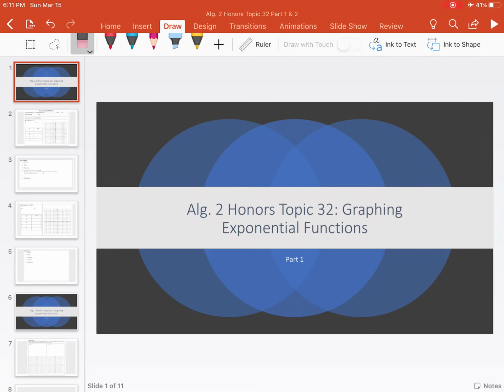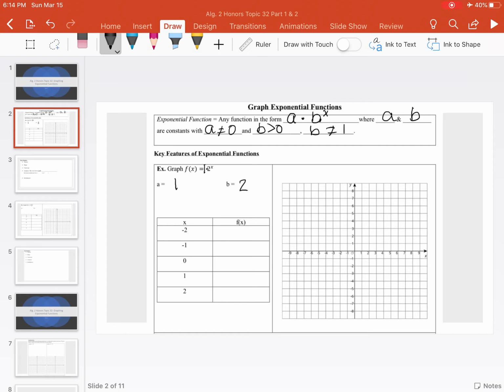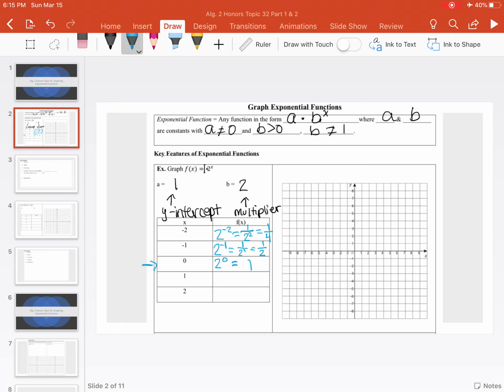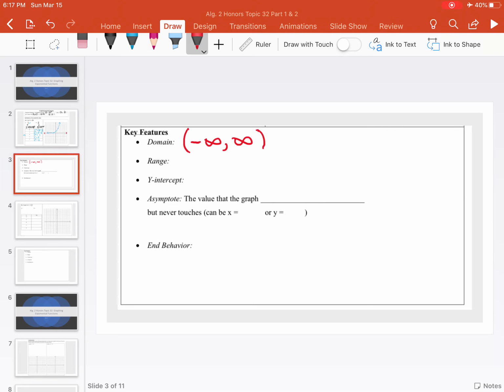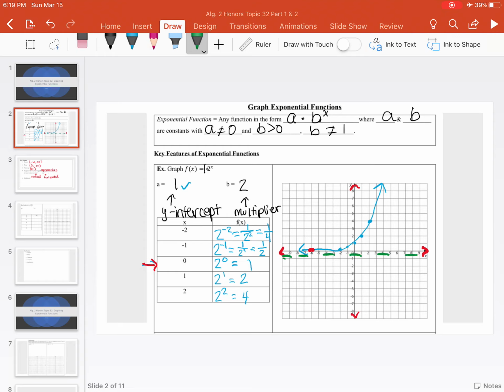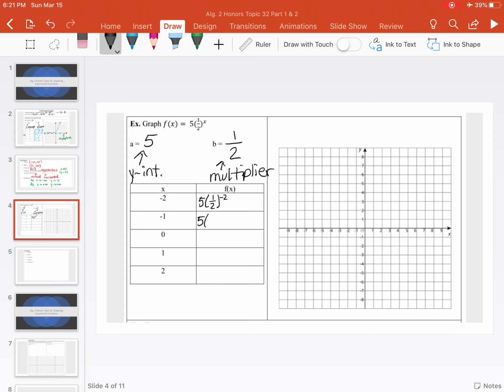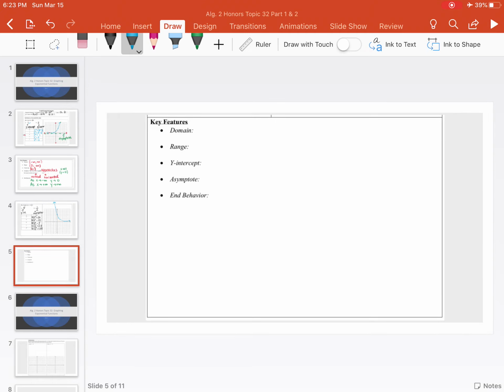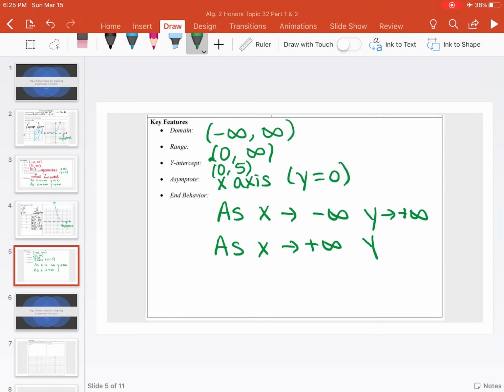Algebra 2 Topic 32: Graph Exponential Functions (Part 1/2)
In this video we practice graphing exponential functions and identifying the domain, range, y-intercept, asymptote, and end behavior.

Products Used:
Class Notes (problems taken from Pearson Realize 2018)